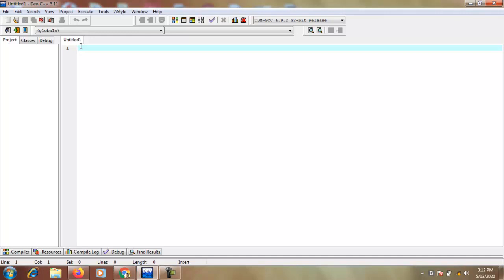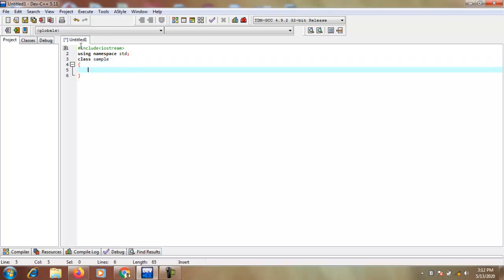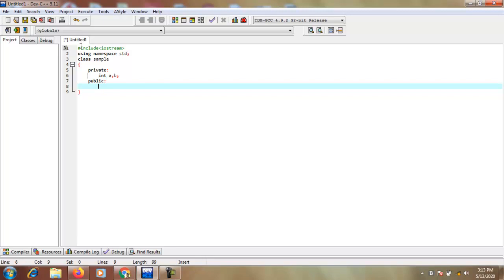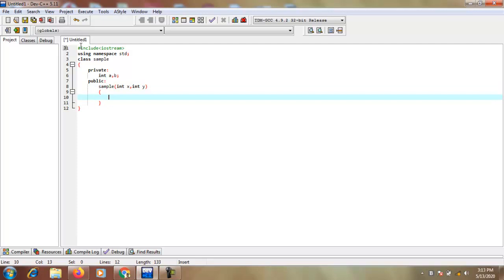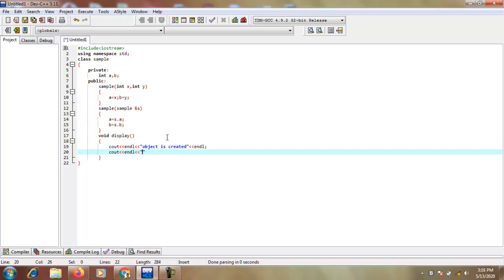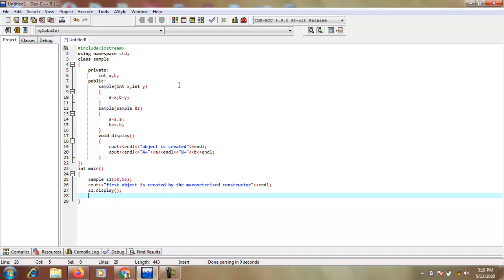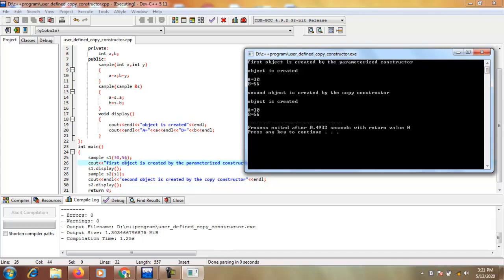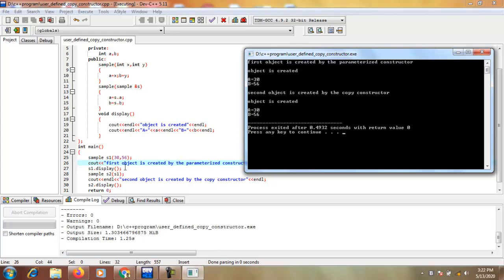user defined copy constructor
what is user defined copy constructor? How its working? For better sound use headphone.